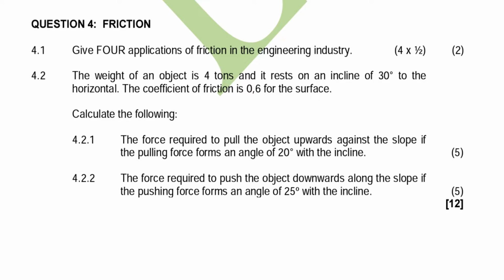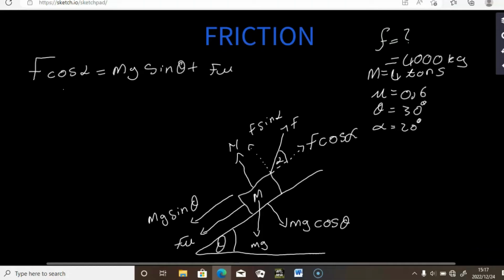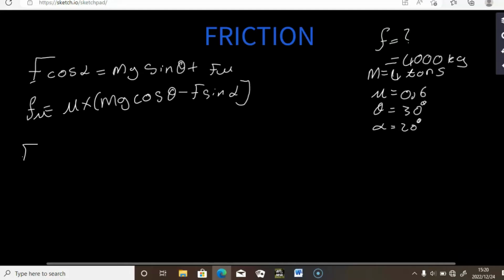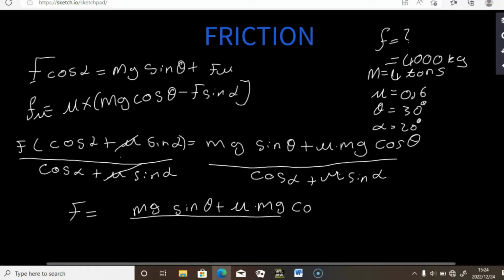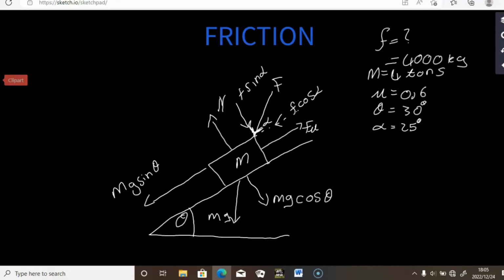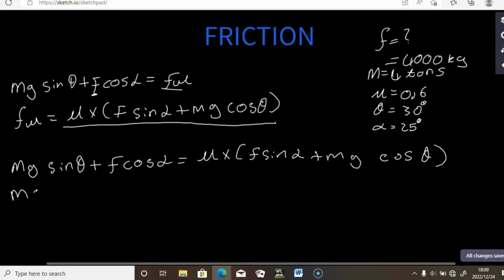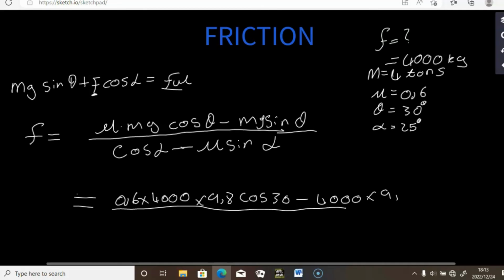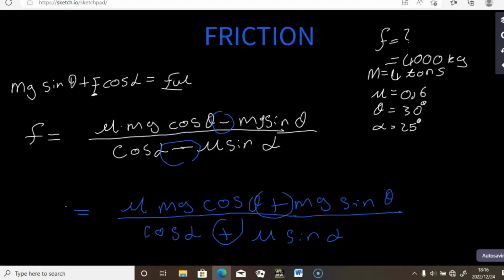Friction (3 of6) Engineering science N3